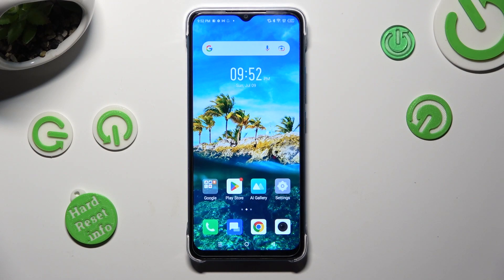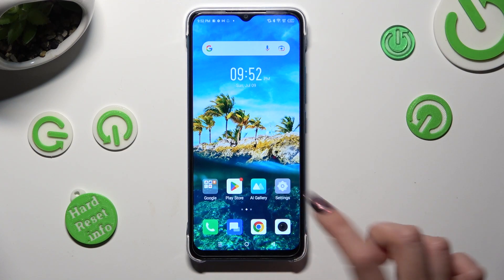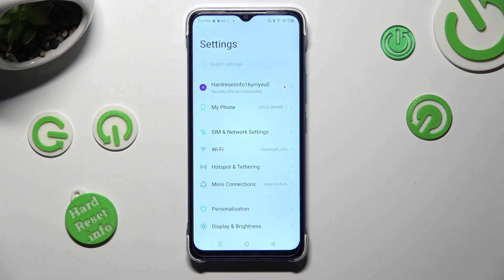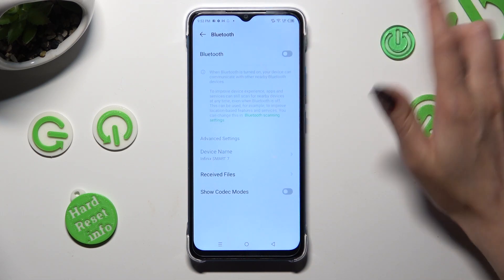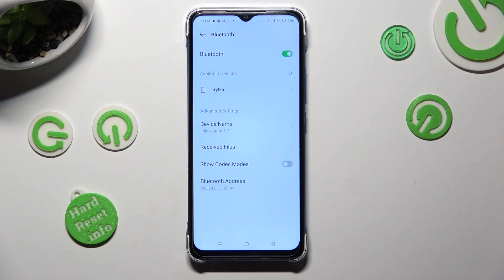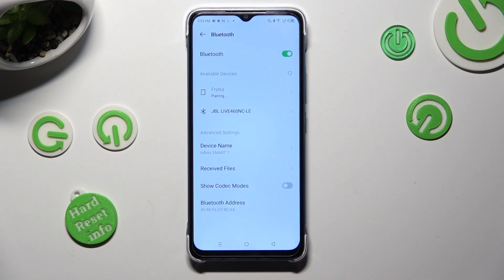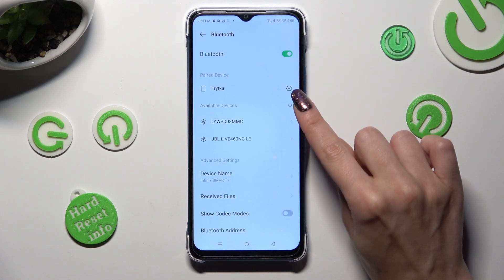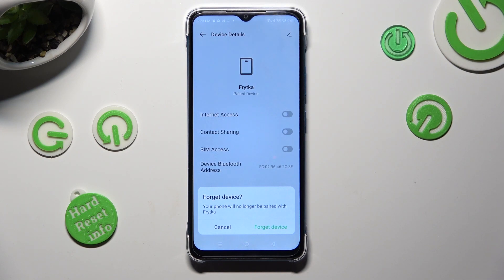How to Operate Bluetooth Options to Connect in Infinix Smart 7 - Link via Bluetooth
Bluetooth

In this short tutorial, you'll learn how to successfully access any Bluetooth devices in the vicinity of your Infinix Smart 7! You'll be able to link your Infinix with the specified device, such as a smartphone, in seconds. So, without further ado, if you want to learn how to Pair effectively, let's get started!

 How to Connect via Bluetooth Device to Infinix Smart 7? How to Pair with Bluetooth Device on Infinix Smart 7? How to Pair Bluetooth Device with Infinix Smart 7?